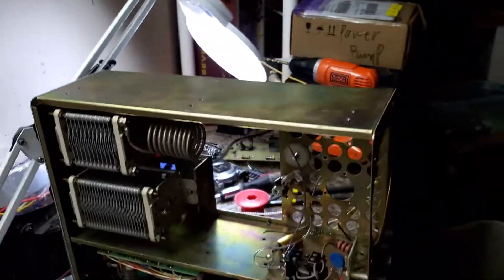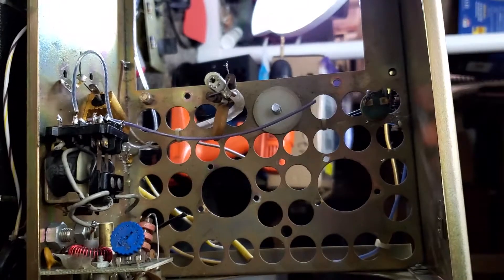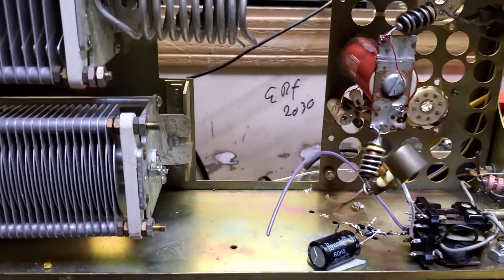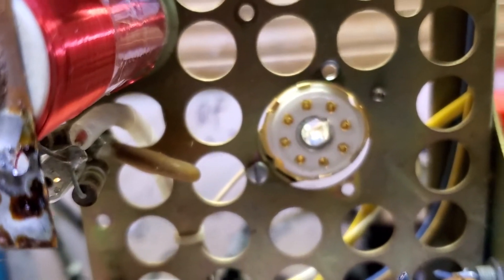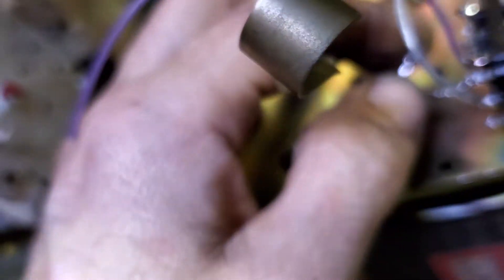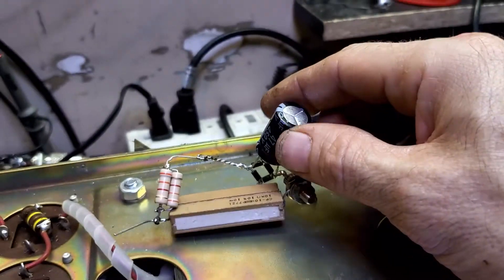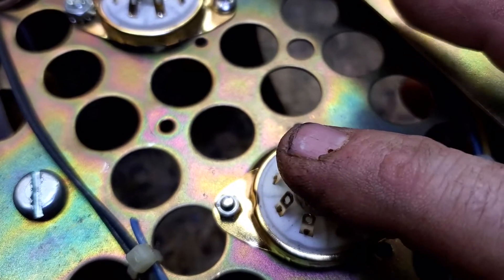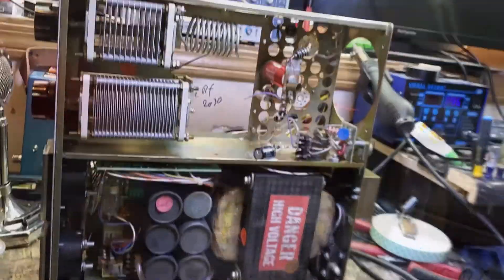DENTRON MLA-2500B TUBE CONVERSION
THIS DENTRONMLA-2500B STARTED OFF WITH BAD TUBES(WHICH ARE IR-REPLACIBLE) THEN HAD A LITTLE MORE BAD LUCK WITH SOME HANDS THAT HAD NO BUISNESS BEING IN THERE. WE ARE CHANGING IT FROM 2- 8875 TRIODS TO 2- 4CX400A TETRODS WITH A LITTLE BIT OF RE ENGINERING AND HARD WORK. THIS AINT GONNA BE NO PAPERWHIGHT WHEN WE ARE THROUGH!